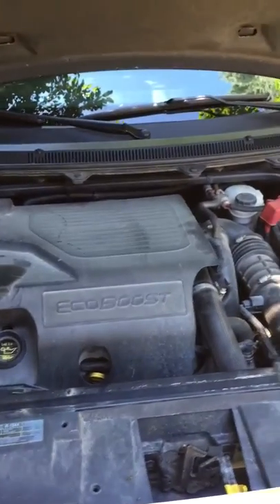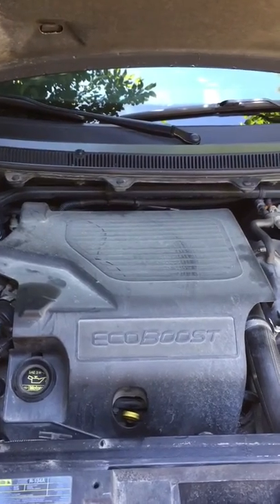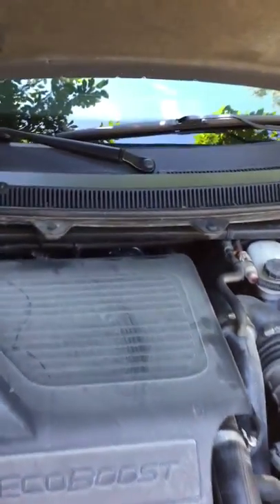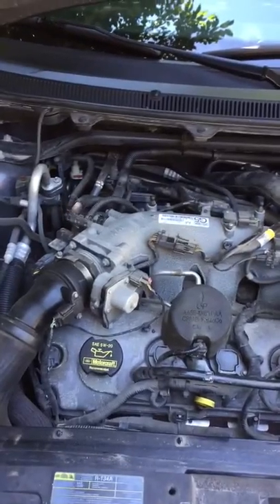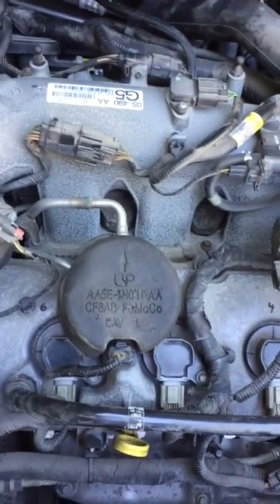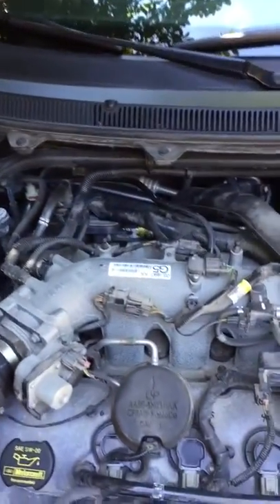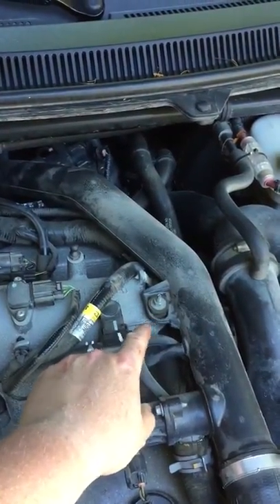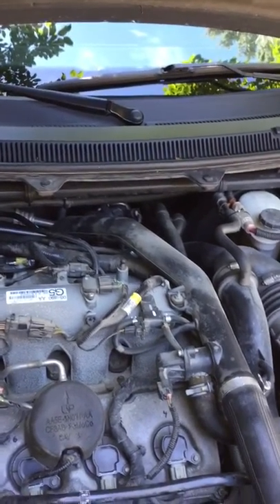2010 Ford Flex 3.5 Ecoboost Spark Plug Removal & Replacement - Save time & money! DIY in driveway!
In this video I show you 2010 Ford Flex 3.5 Ecoboost Spark Plug Replacement. How to remove the engine cover, coils and spark plugs. Same steps as for the Taurus SHO. Similar to all other Ford 3.5 EngineThis installation also applies to the following vehicles equipped with the 3.5 V6 Ecoboost:

2010 – 2019 Ford Taurus SHO
2011 – 2019 Lincoln MKT
2010 – 2019 Lincoln MKS